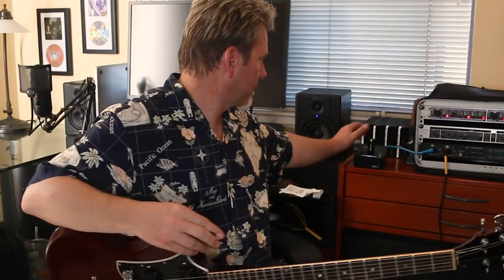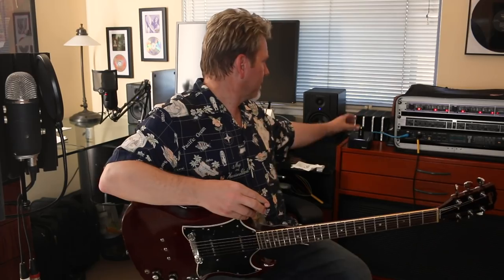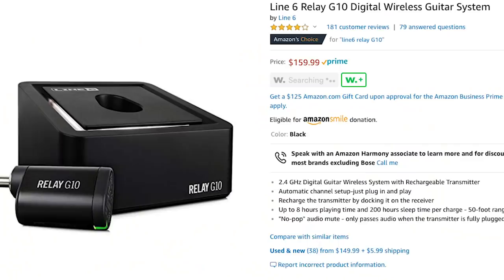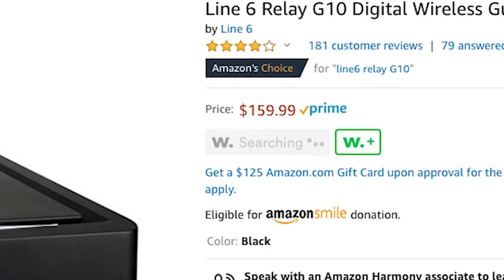EASY WIRELESS GUITAR RIG with incredible sound - Line 6 Relay G10 - Let Freedom Ring!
Robert Cassard explains the easiest way for electric guitar players to go wireless. The Line 6 Relay G10 is a low-cost transmitter and receiver that is low-cost, easy to use, super reliable, and really sounds like you're using a cord.

For about $160, you can get rid of guitar and bass cords and clean up your stage setup. It sounds so full-range, you might even find yourself using it for freedom of movement in your studio.

This video includes a live performance of "Another Sailing Song" by Michigan songwriter Dave Flink. Cassard sings and plays his vintage Gibson SG Special from 1968, with P-90 single-coil pickups.

Hi, my name is Robert Cassard. I'm a lifelong guitar player, singer-songwriter, producer, and music fanatic. I create Guitar and Recording Discoveries videos with a simple goal: to make YOU a better, happier, more confident musician!

In 2018, after more than 40 years as a pro musician, I started sharing my experiences through easy-to-understand YouTube videos — giving you shortcuts to de-mystify playing, singing and recording.

My "day job" is as a video writer/producer/director. Often it's hard to balance my need to earn a living with my desire to share the pure joy of music through the YouTube videos I make for free.

Your ongoing support means the world to me and encourages me do more of what I love — sharing musical discoveries to help and inspire you!

▶PRO MUSICIANS ONLY - MIX MAGAZINE - FREE SUBSCRIPTION◀
Mix Magazine Digital Edition | Professional Audio & Music Production.
Stay on top of what's happening in the recording industry.